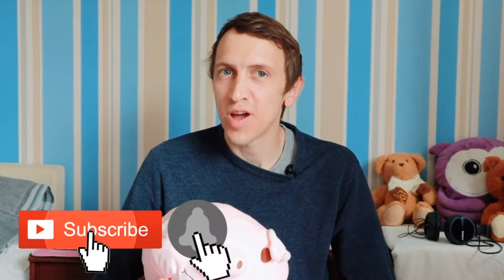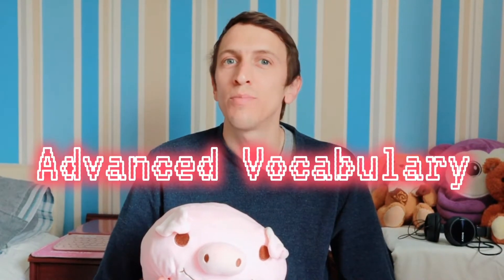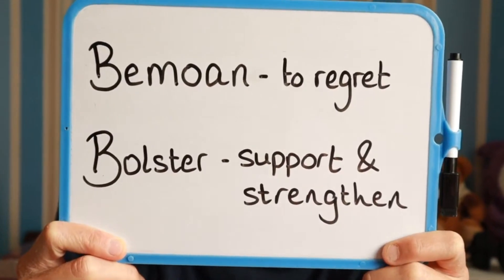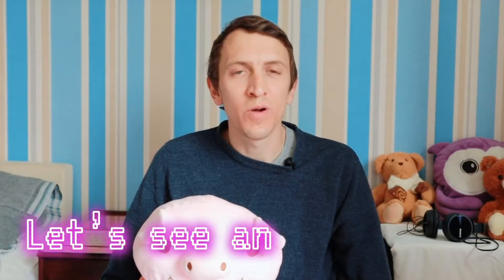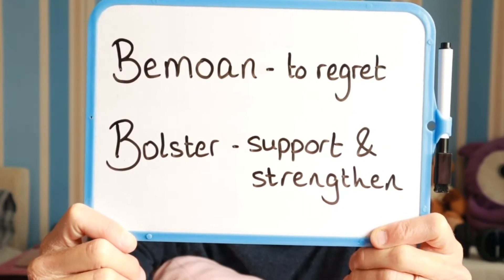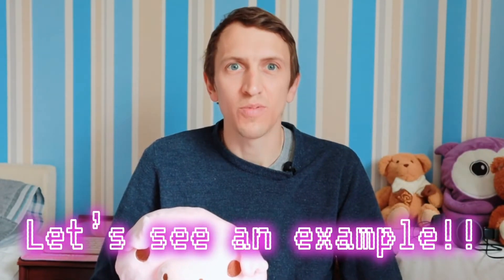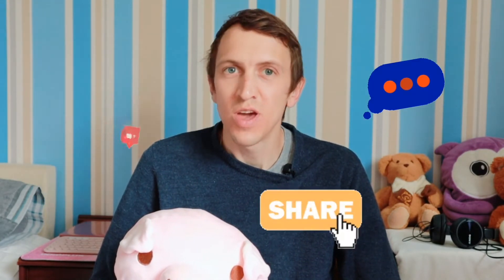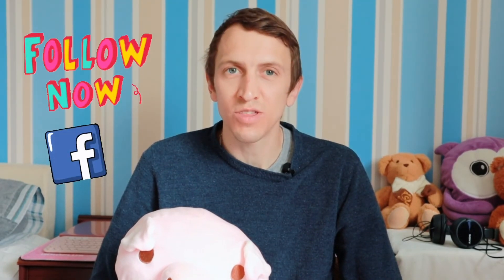Easy-peasy British English – Advanced Vocabulary Ep.2/26 ‘bemoan’ and ‘bolster’ เรียน Advanced words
In today’s video we have our second episode for Advanced Vocabulary, make sure you watch these episodes as each day we will give you another 2 Advanced English words for you all to learn. So please tune in every day to find out what these words mean and when to use them!

Easy-peasy British English is an e-learning platform for students who wish to learn English via social media, we also offer private tutoring. to find out more about our personalised tutoring classes, and our Facebook to see more of what we do.

Watch our daily videos on all areas of British English, to try to teach you vocabulary, idioms, slang words, accents, UK & US English differences and more.

We appreciate everyone who views any of our videos!

Easy-peasy British English

P.S. We also have an Instagram account, please visit us on there!